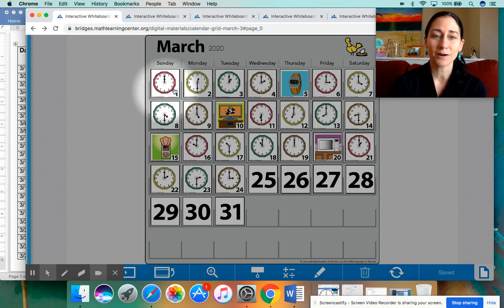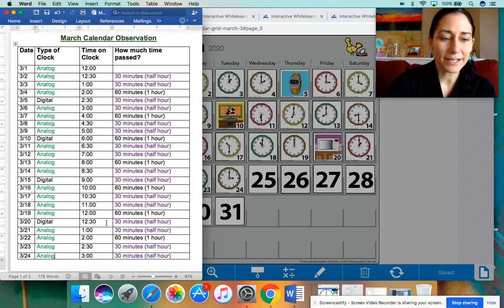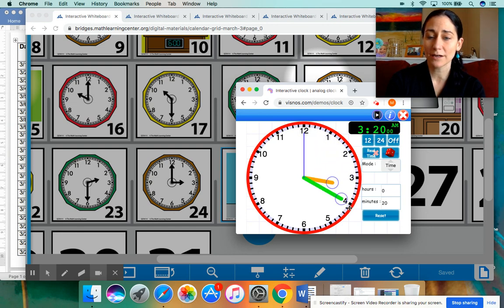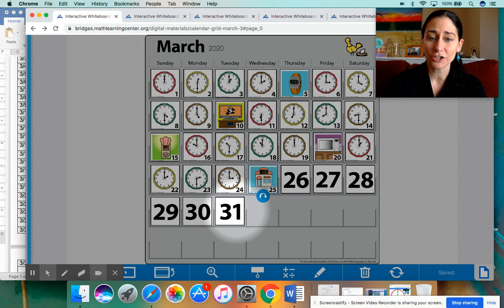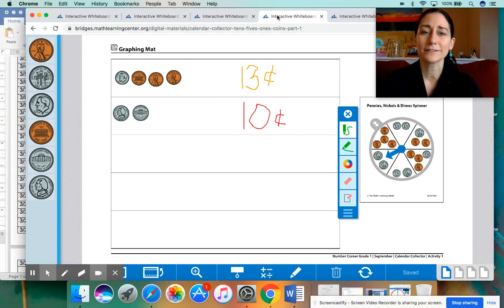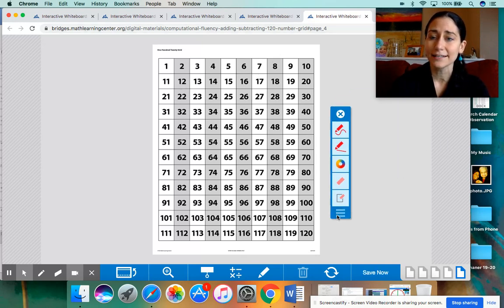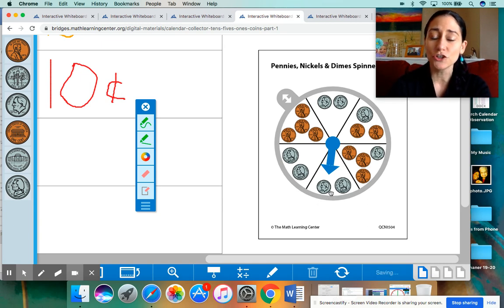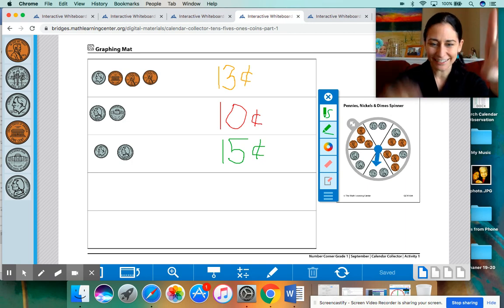3/25/20 1st Grade Bridges Math Number Corner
3/25/20 1st Grade Bridges Math Number Corner